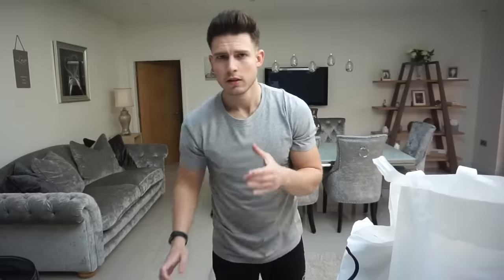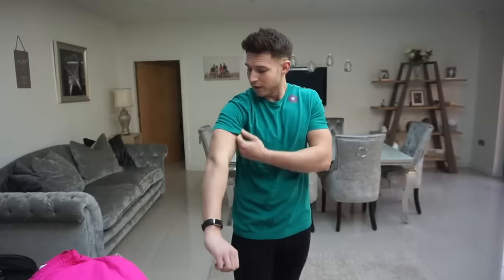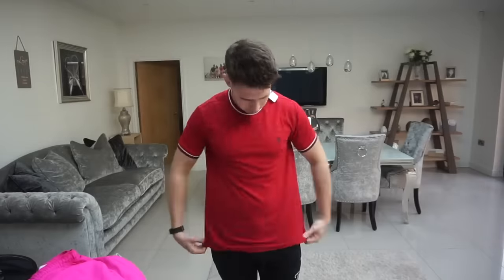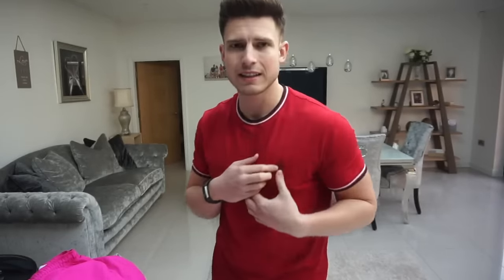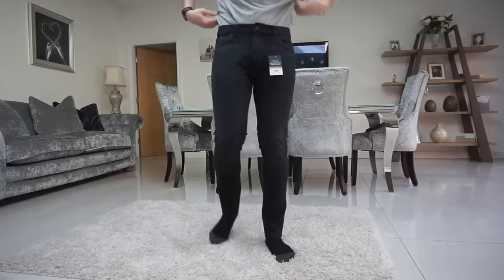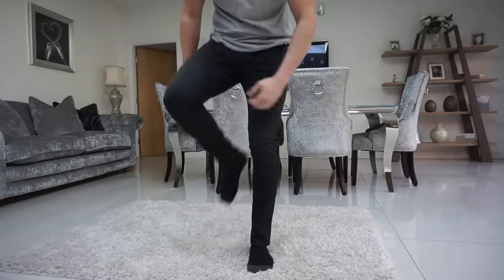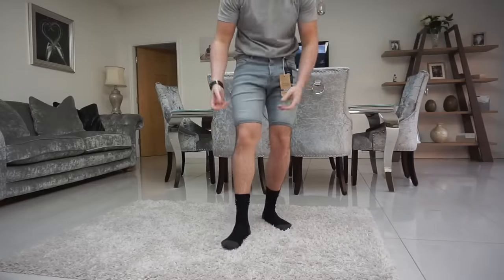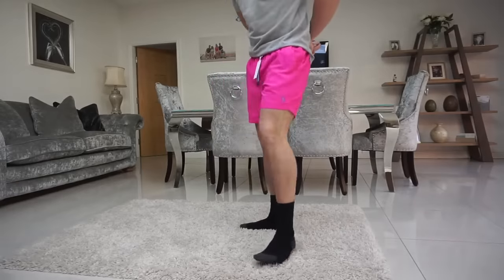NEXT Men's Clothing Haul & Try On | Summer 2019